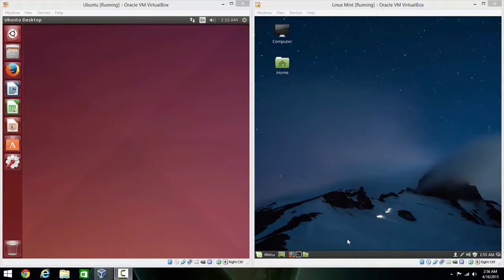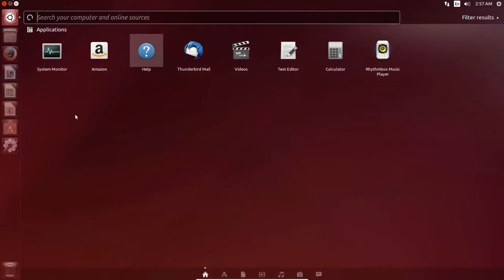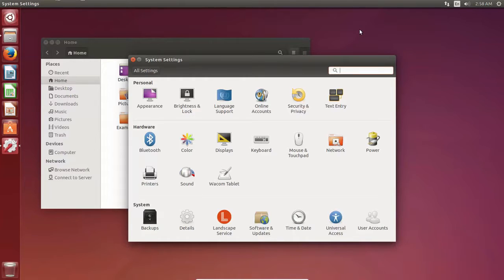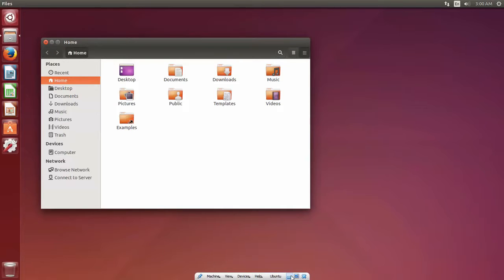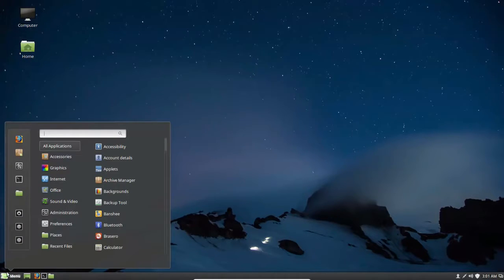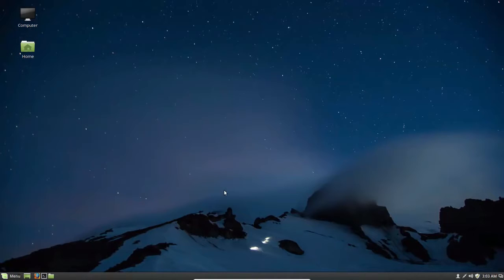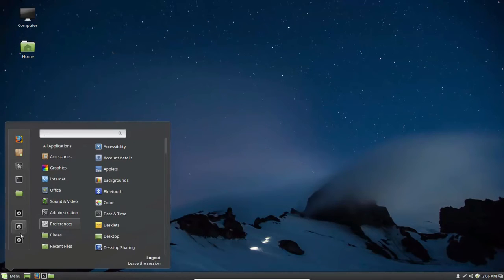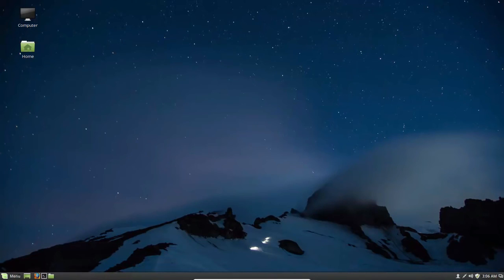Intro of features UBUNTU 14 VS LINUX MINT 17 | 1stOriginal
Intro of features UBUNTU 14 VS LINUX MINT 17

You can Download open source OS below links.